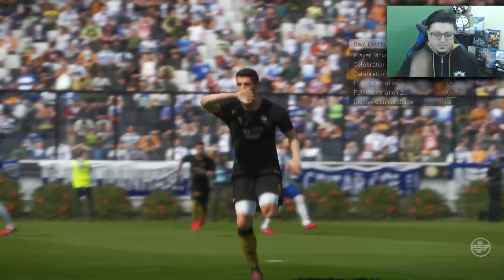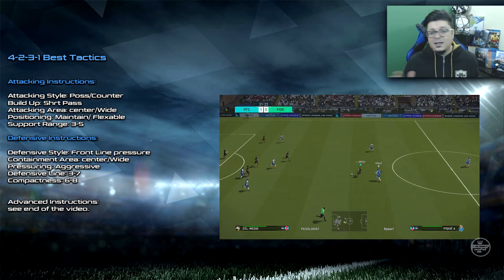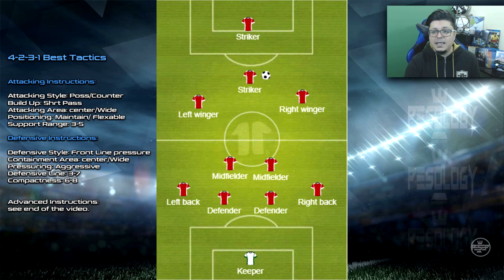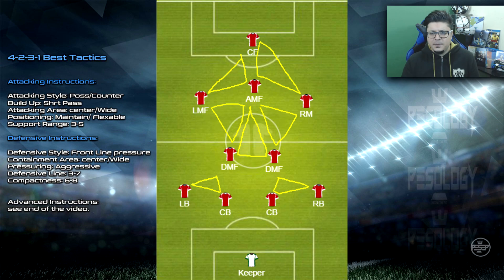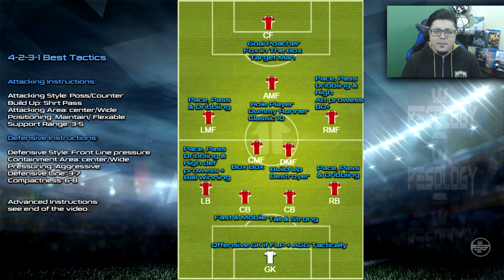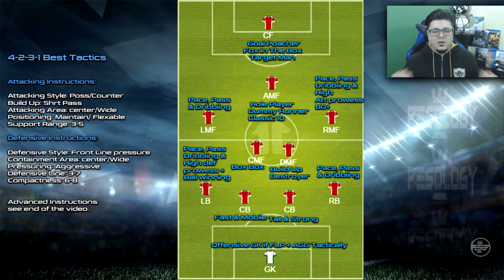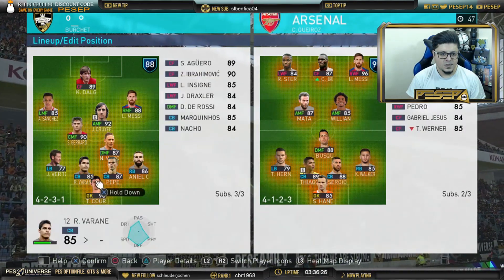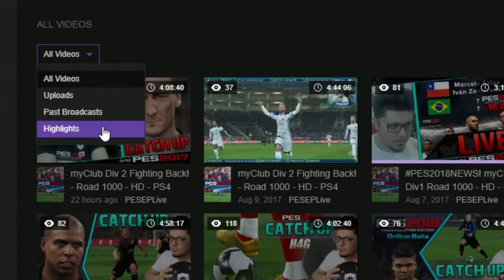PES 2018 Formation Tactics & Gameplay tips | 4-2-3-1.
☛PES 2018 myClub Maxium Effort Series, Super Star team (Live Stream Highlights)